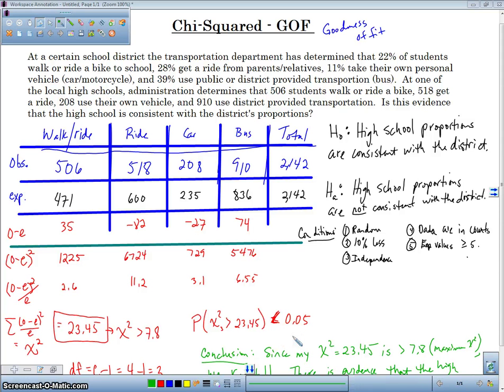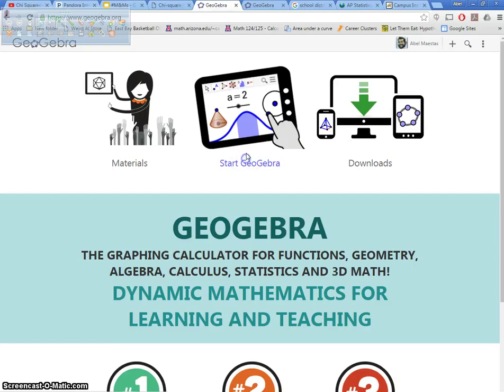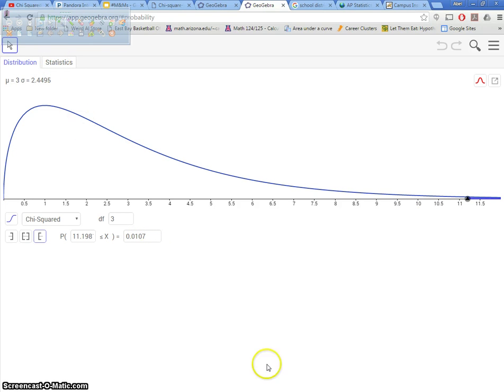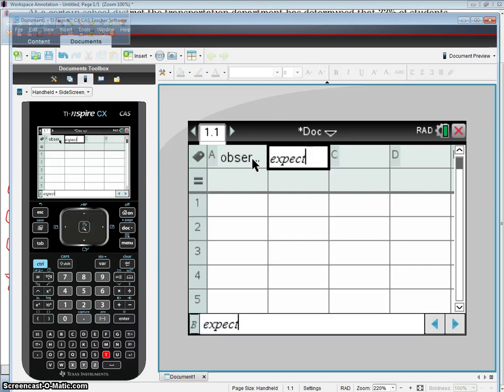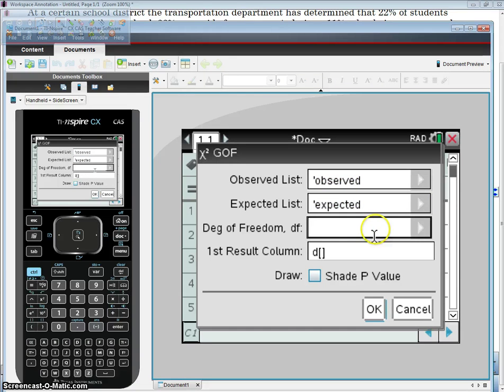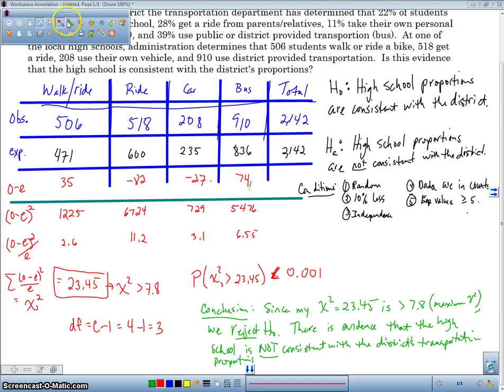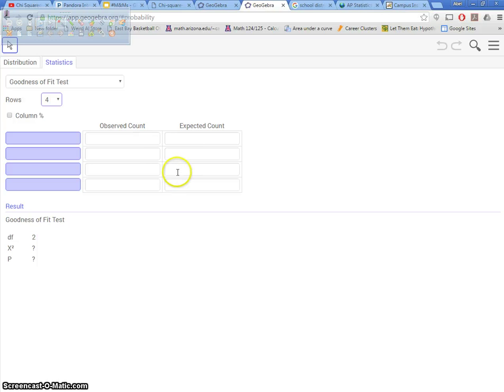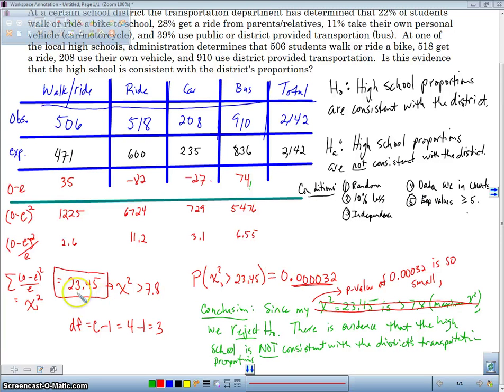Chi-Squared GOF - Part 2 - Tech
In this video, I do a chi-squared test for goodness of fit using a TI-nspire and Geogebra.